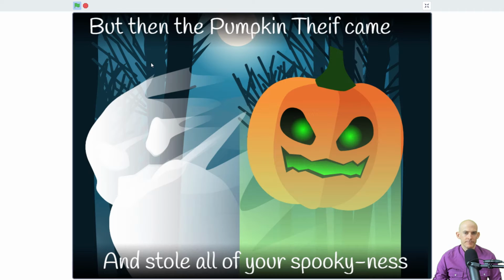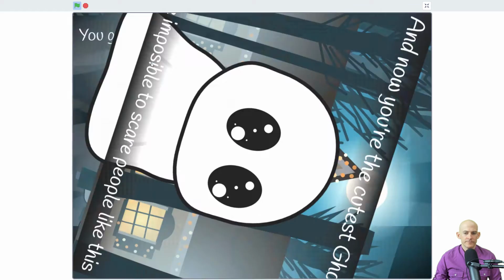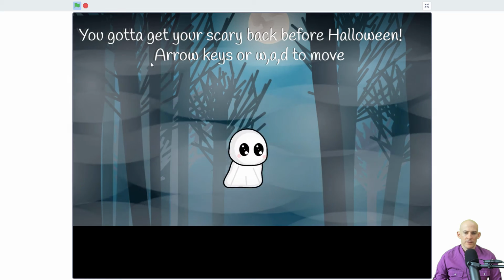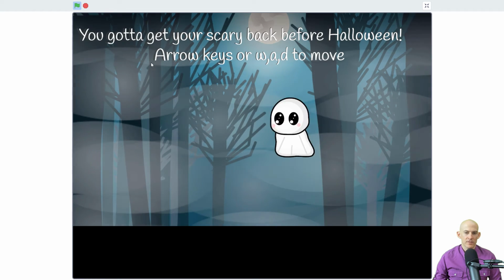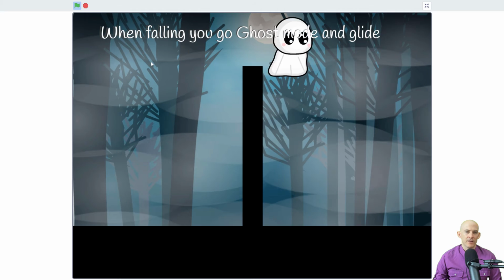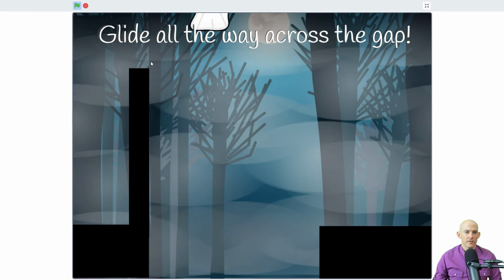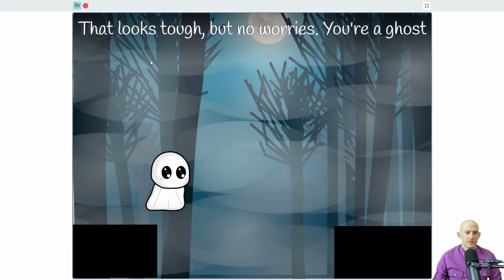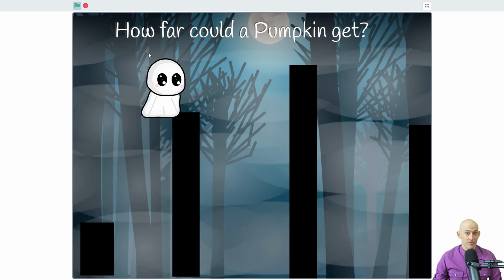Neat Idea - Spooky Halloween Platformer